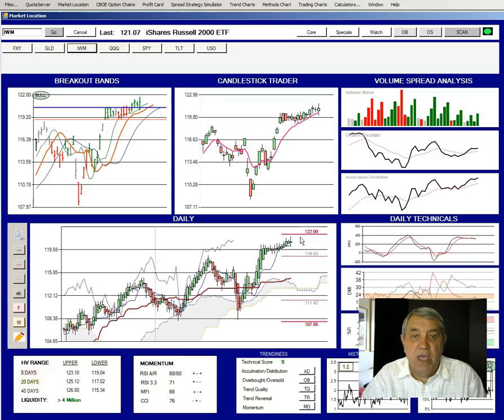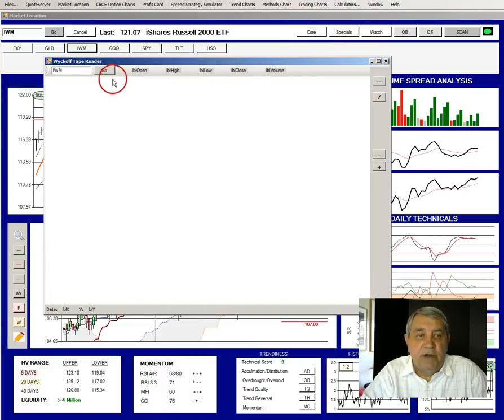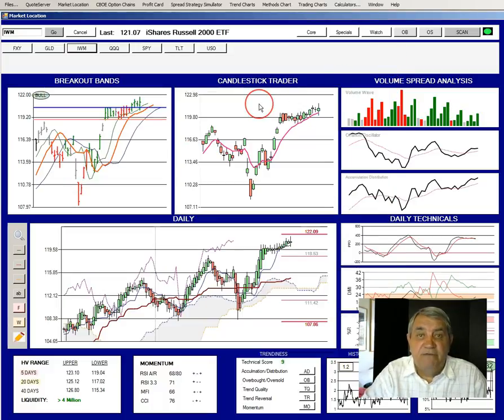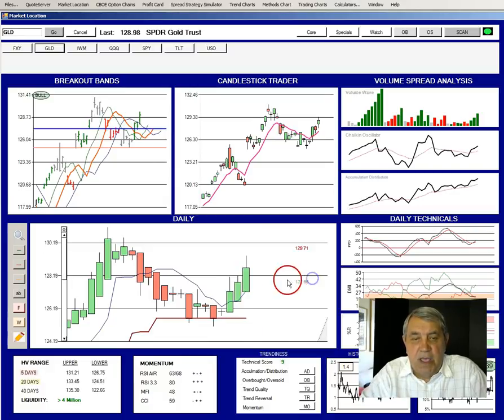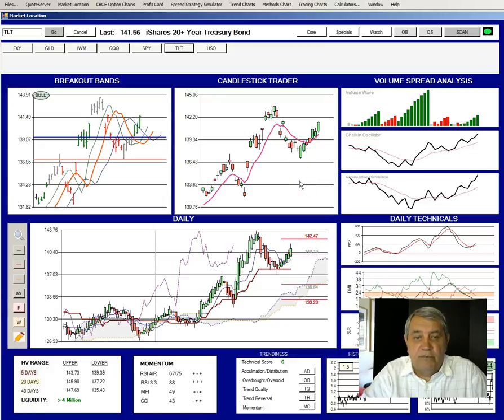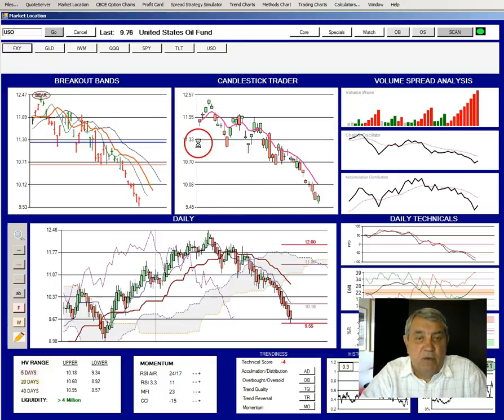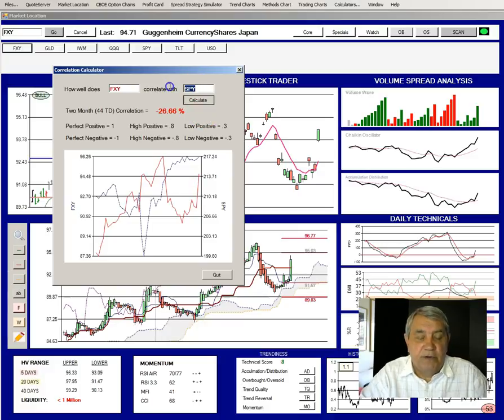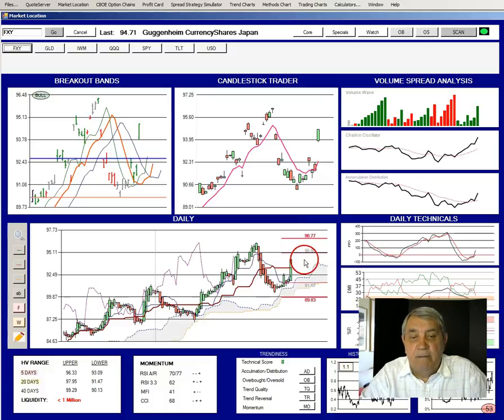Major Asset Classes Look Ahead August 1, 2016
Learn Swing Trading with simple option strategies and common sense trading rules - pick the right stocks, time your trades, know the best option strategy, manage your risk, master the probabilities, grow your small account, with the occasional deep dive into the esoteric trading arts.

- Everything you want to know about JM Hurst, WD Gann, and Fibonacci